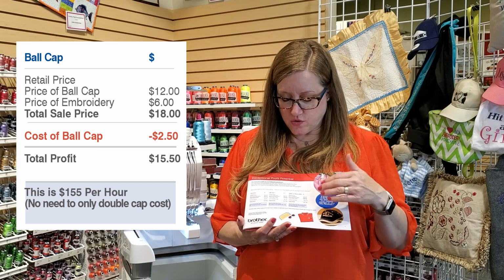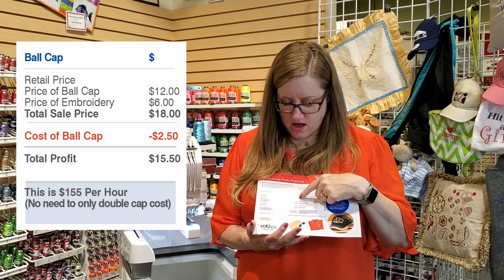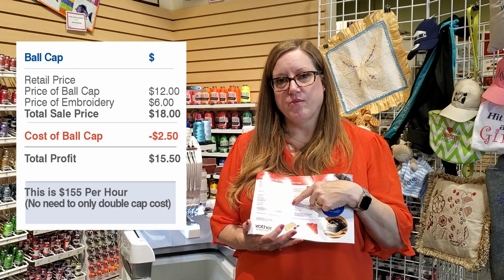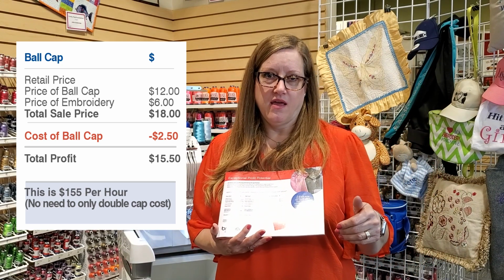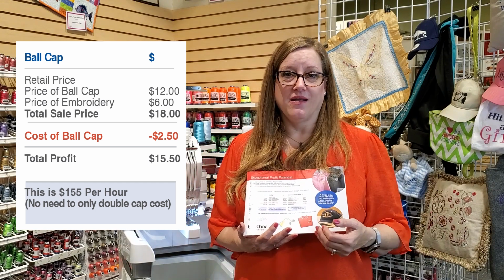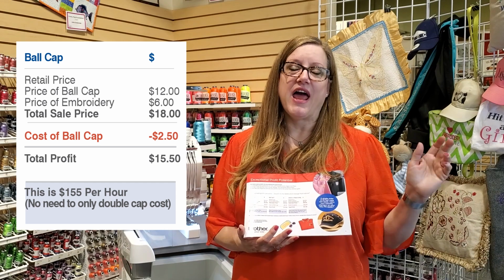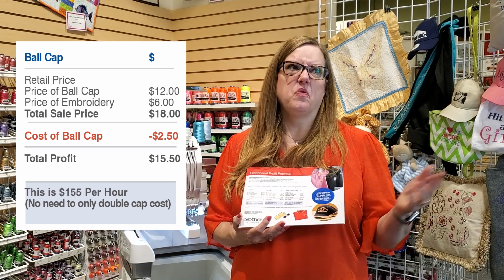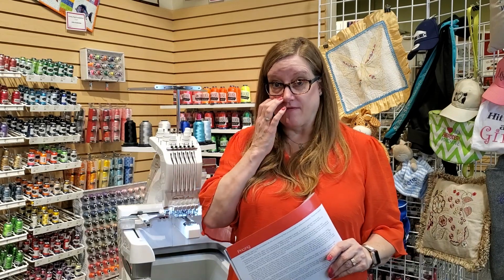How to Price Embroidery Work for Profits - Embroidery Side Hustle Series Part 4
Pricing your designs so you make a profit is key to making money with embroidery. Learn from a seasoned home embroidery business owner the tips on how you can price your designs so that you cover your costs and make a profit.

For more information on how you can get started call a member of our team today at 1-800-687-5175 or visit your local Quality Sewing store

Would you like to receive your digital copy of Making Money with Embroidery? Send an email to with the subject "I Want to Make Money with Embroidery" or fill out the contact form on our